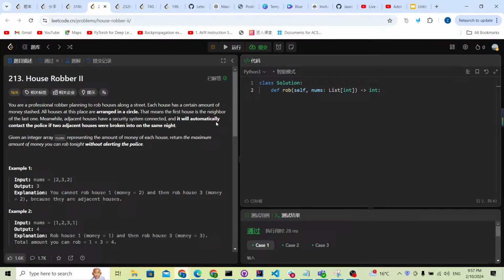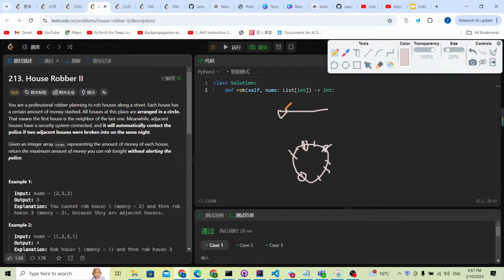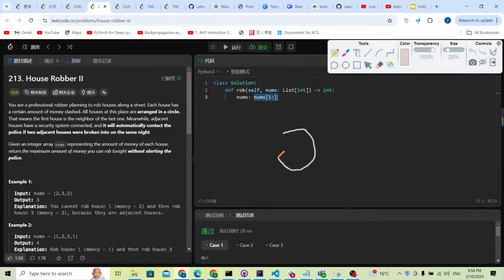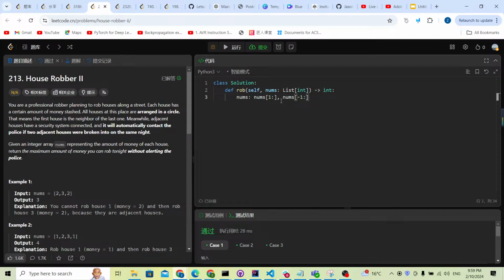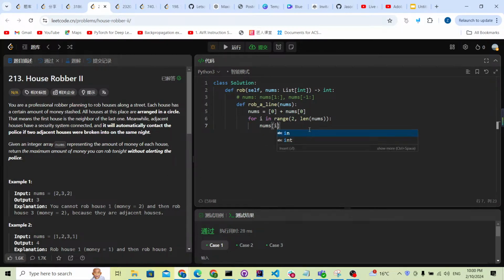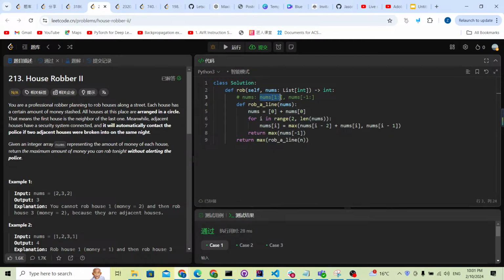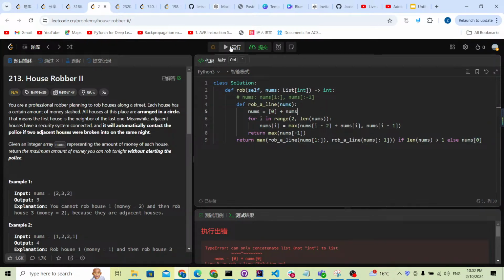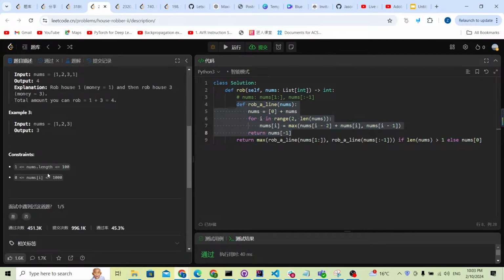Leetcode 213. House Robber II (house robber dp)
213. House Robber II